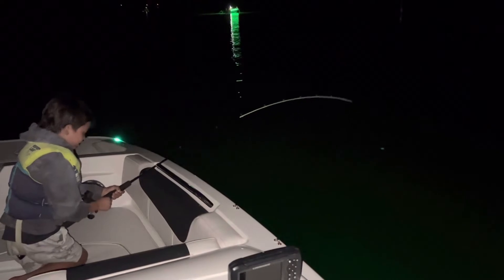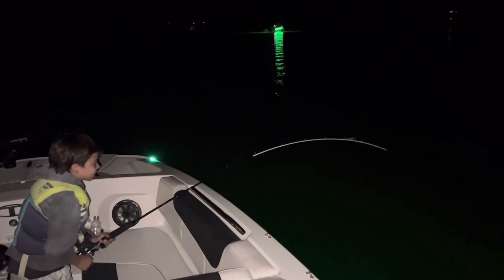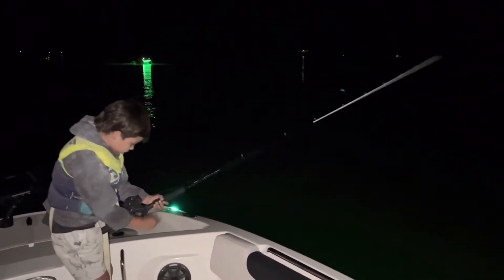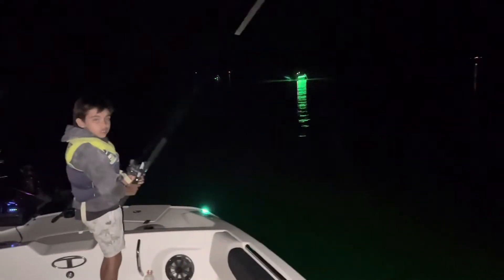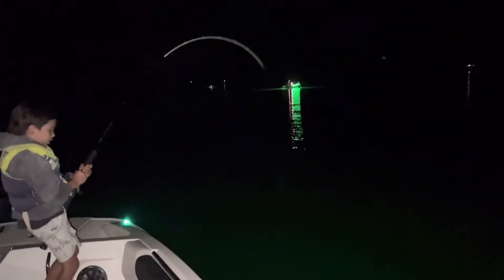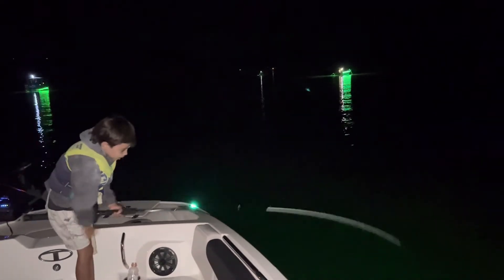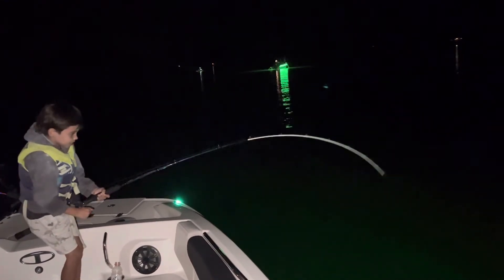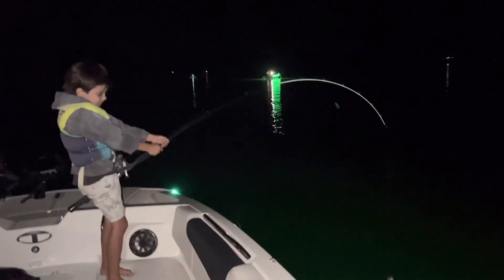A dozen Stripers Saturday night for James!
James has a hard time reeling this 4lb in!